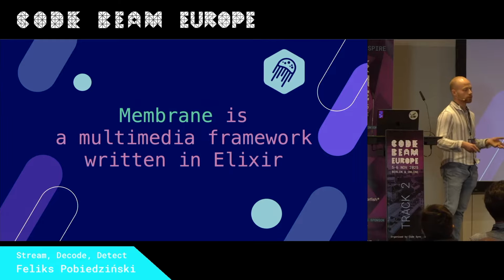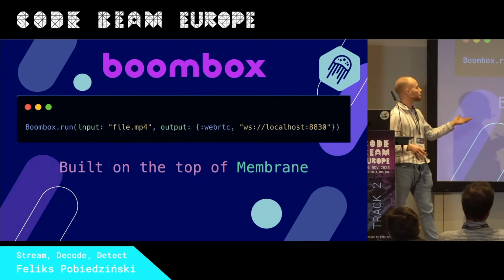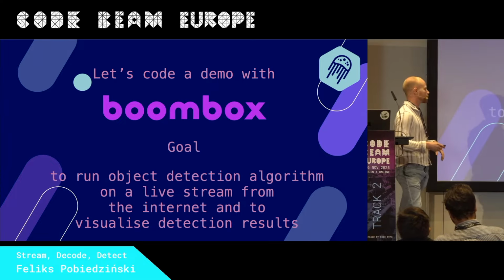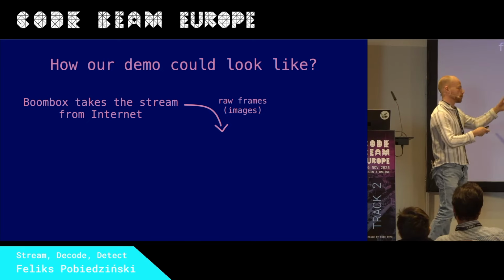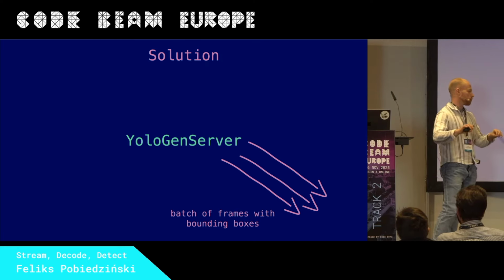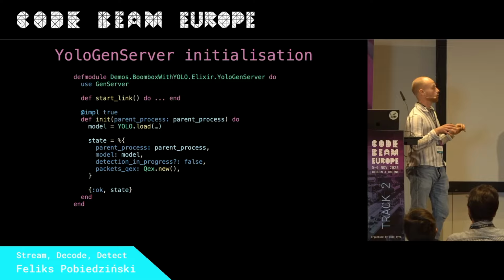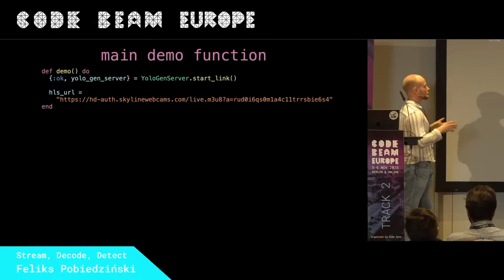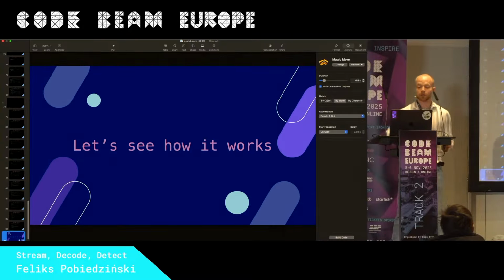Stream, Decode, Detect - Feliks Pobiedziński | Code BEAM Europe 2025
In my session, I would like to share with you the capabilities delivered by Boombox - an Elixir tool for multimedia streaming and processing that can be seamlessly integrated with AI models.
Together, we will build an Elixir application running real-time object detection models on frames from an external video stream. I will show you step-by-step how to integrate the newest computer vision AI models within the multimedia processing pipeline in order to analyze and modify the stream in real-time.
Prepare for a quick dive into the multimedia world with a pinch of YOLO ;)

Let's keep in touch! Follow us on:
💥 Bluesky: / codebeam.bsky.social